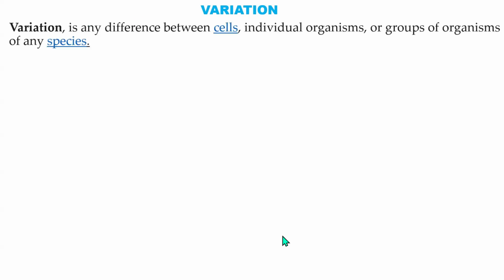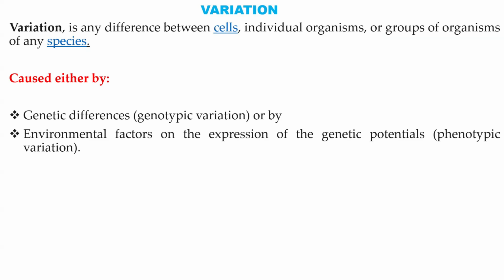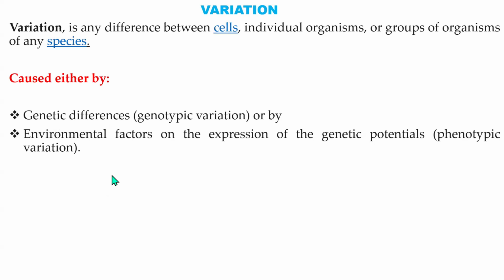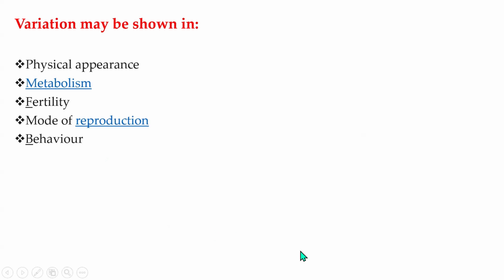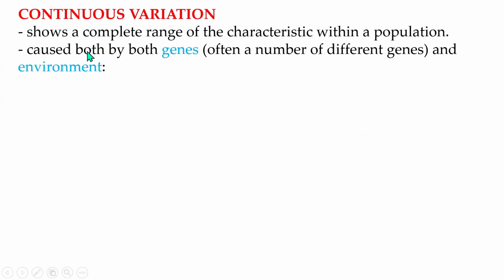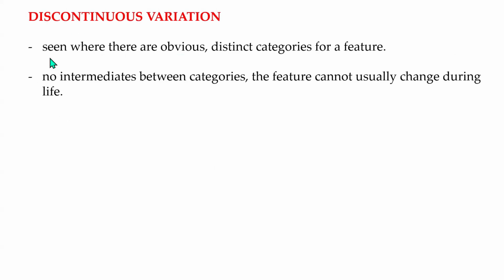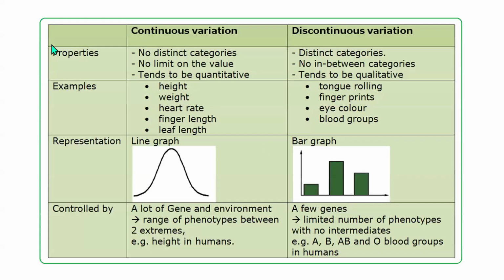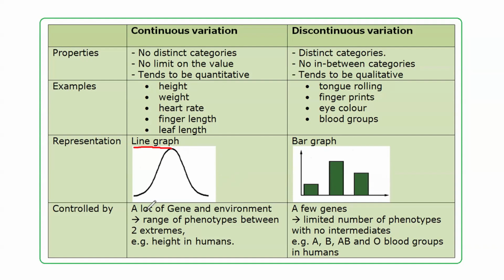Biology | Variation | Continuous and Discontinuous Variation